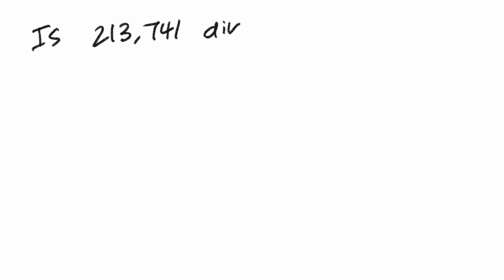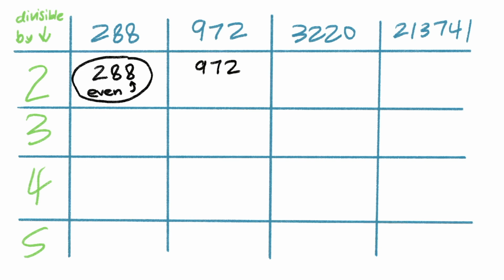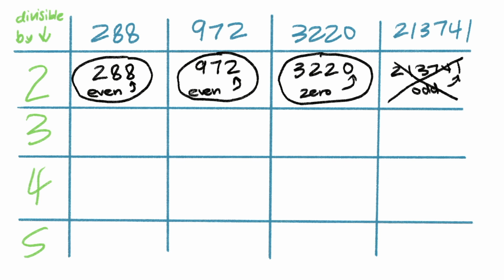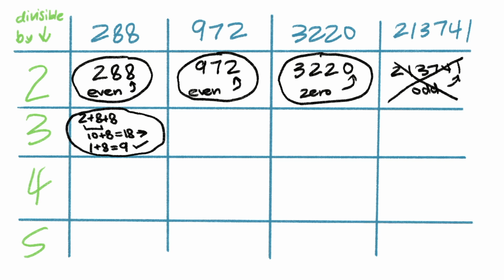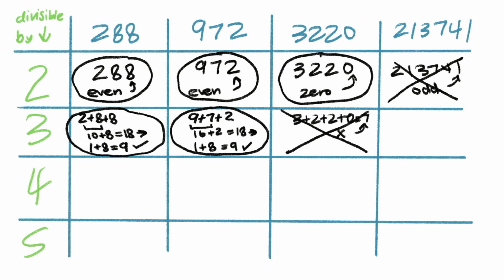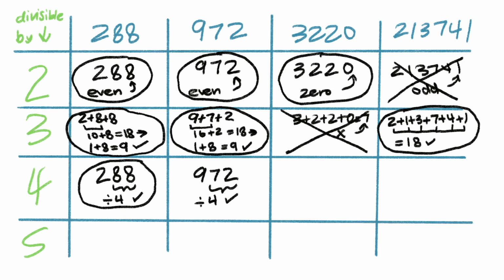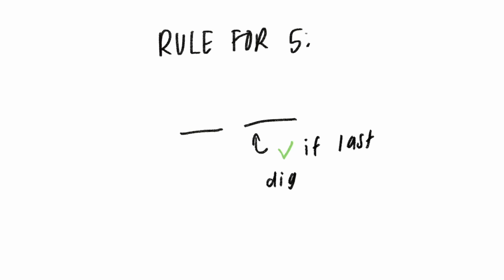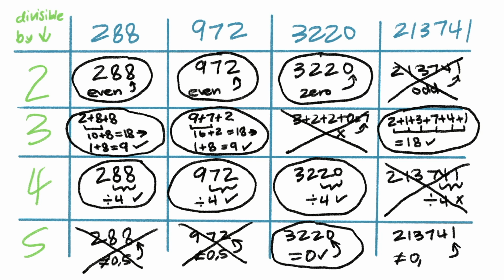Divisibility rules for 2, 3, 4, and 5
PLEASE TURN ON CLOSED CAPTIONING! [CC]

I had way too much fun drawing the superhero, ngl.

If you’re reading this, comment “angry math problem!”.

Chapters:
00:00 - Channel Intro
00:07 - What is a divisibility rule?
00:20 - Rule for 2
01:12 - Rule for 3
02:53 - Rule for 4
03:52 - Rule for 5
04:39 - Recap
05:04 - Channel Outro

- Hold On, Please! by Louie Zong
- Puzzle Jazz by Louie Zong
- Minty Fresh by Louie Zong
- Monkeys Spinning Monkeys by Keith Macleod

About me:
Hey, I’m Jade, a high schooler living in the US who likes STEM, musicals, and sparkling water 💪 Every week, I’ll explain concepts in mathematics and computer science in ways that incorporate quirky humor, vivid drawings, and LOTS of enthusiasm! Stick around for videos uploaded every Monday.